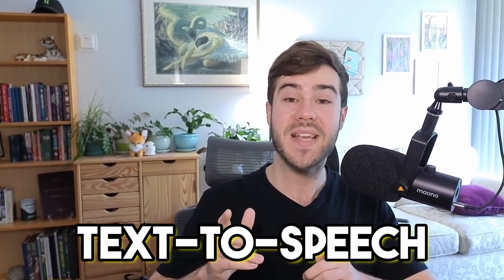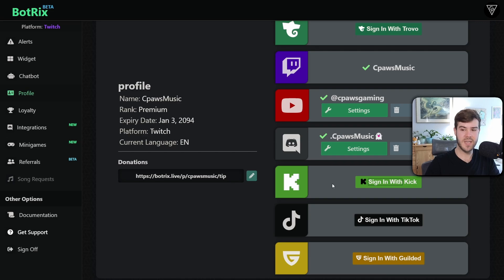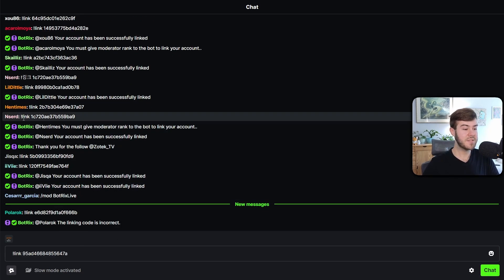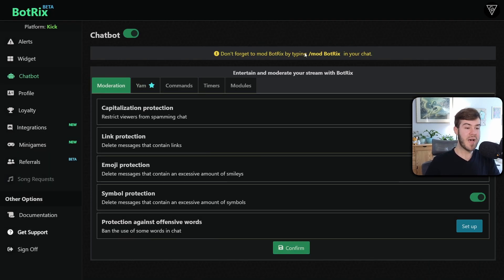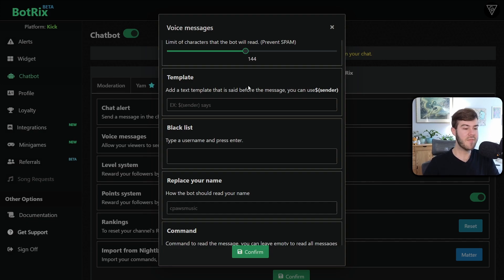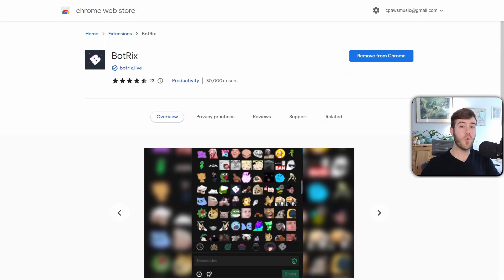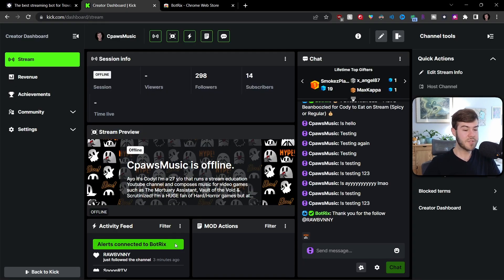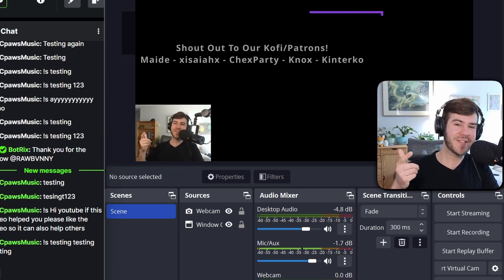How To Setup TTS On Kick (For Beginners)✅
✅ Today's video I show how to setup and add tts (text-to-speech) to your Kick channel and streams. This is for beginners and we cover how to use BotRix, linking your Kick and BotRix account, setting up tts to your Kick chat and more!